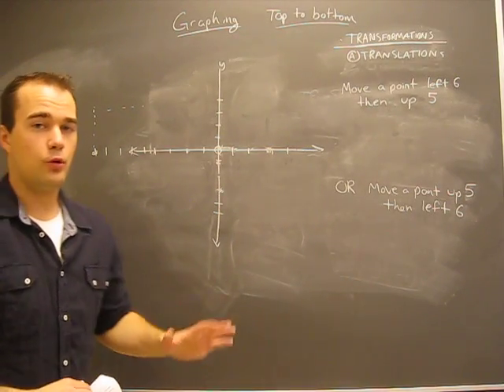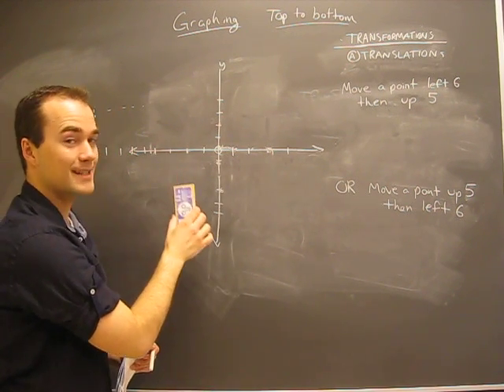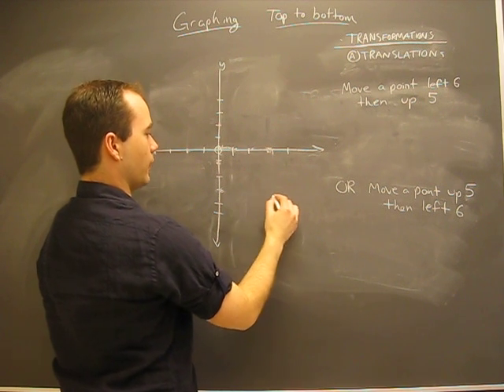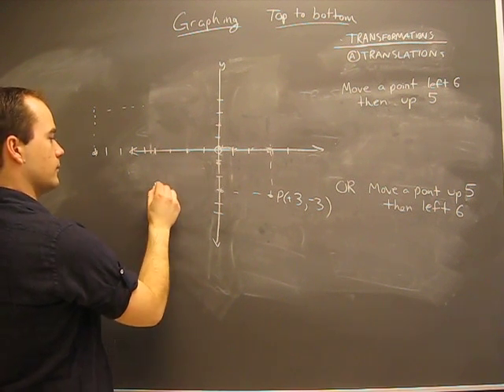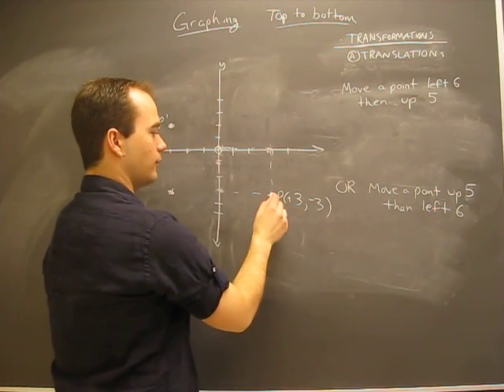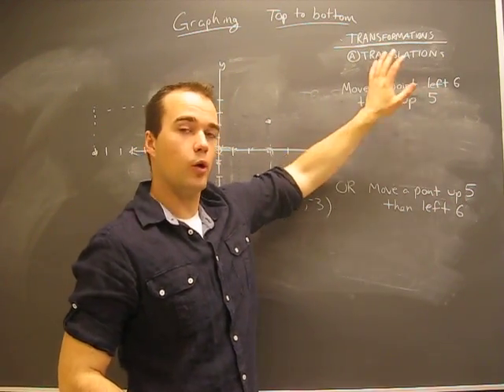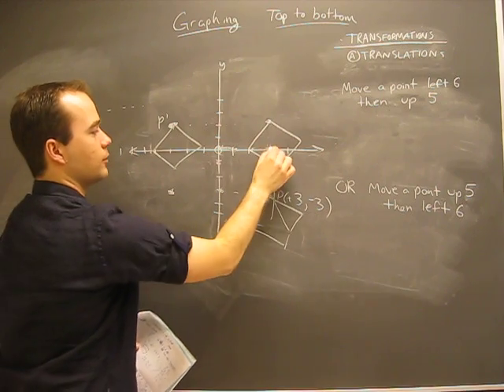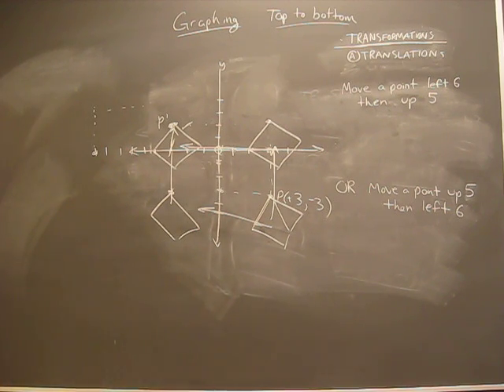How to Combine Movements (Translations) on a Graph Math Help